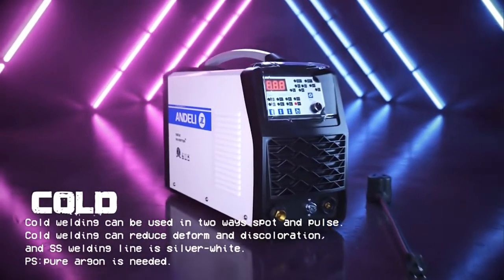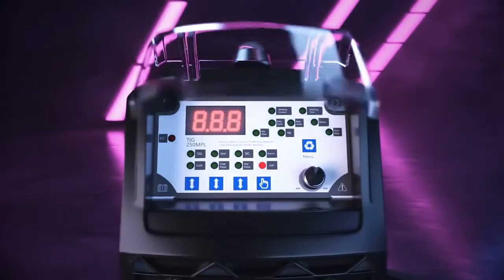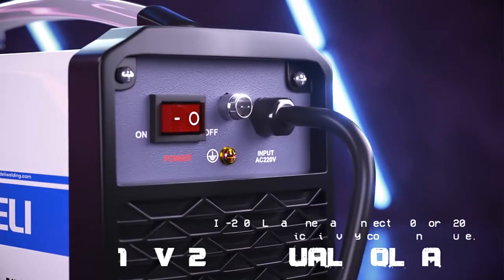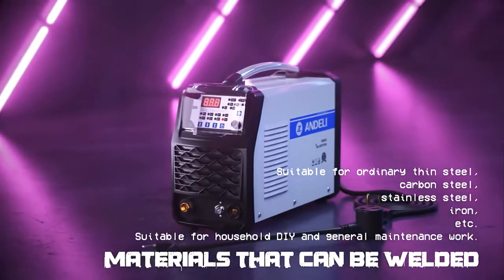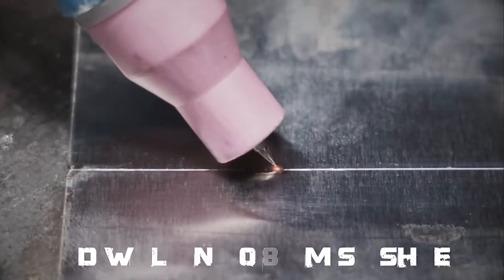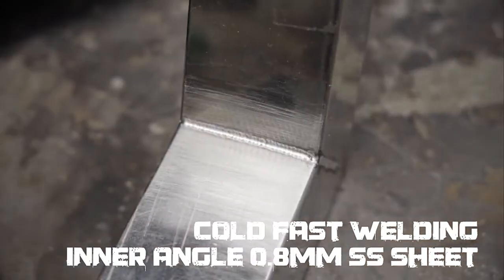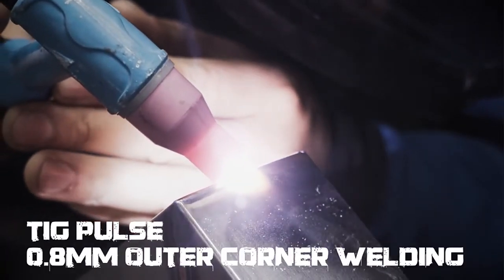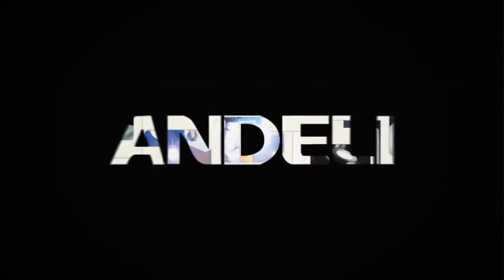Andeli TIG-250MPL Teaser Trailer Cold welding machine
TIG-250MPL เทคโนโลยีการเชื่อมเย็น แบบ COLD Weld
ผู้นำด้านเทคโนโลยีการเชื่อมสมัยใหม่ ตัวจริง!
ตัวแทนจำหน่าย จ.สมุทรสาคร
✅หจก.ลี้ย๋วกกี่อ๊อกซิเย่น จำกัด
1300/103 ถนนเอกชัย ต.มหาชัย อ.เมืองสมุทรสาคร จ.สมุทรสาคร
แผนที่ คลิก!

เยี่ยมชมสินค้าหน้าร้าน คลิกเลย